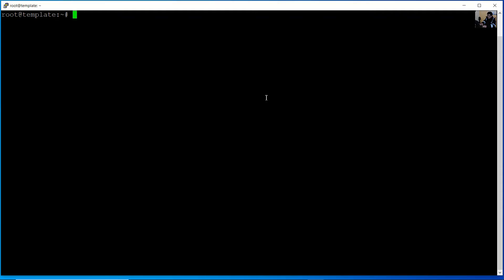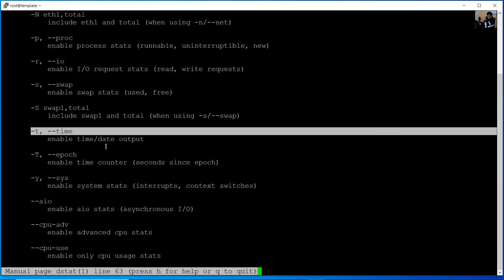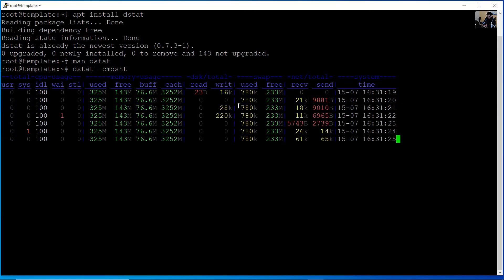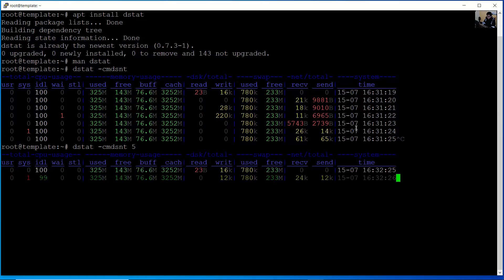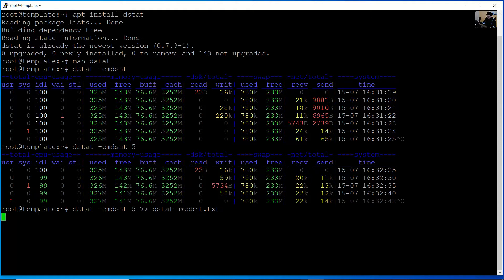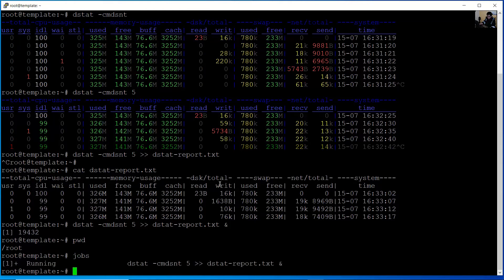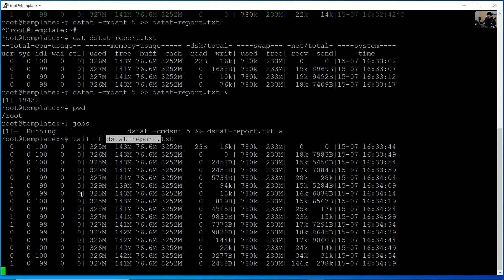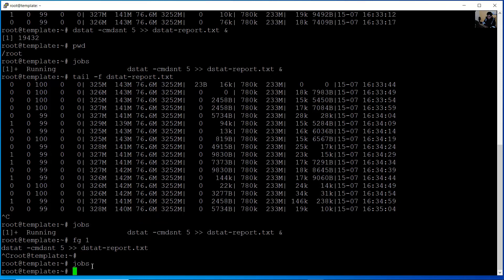dstat - Traffic and Resources Monitor - Create Log File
Generate Statistics